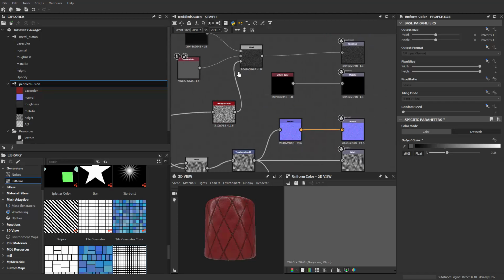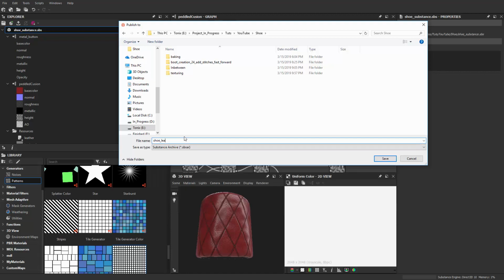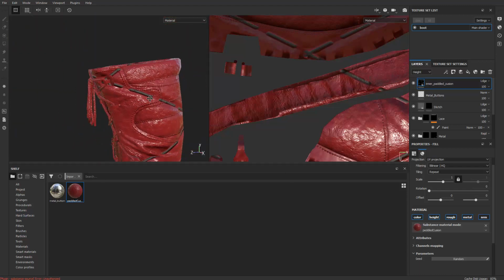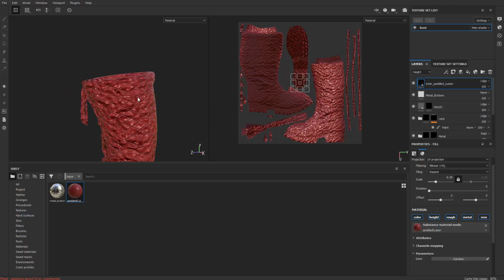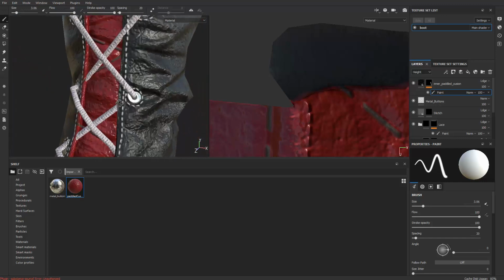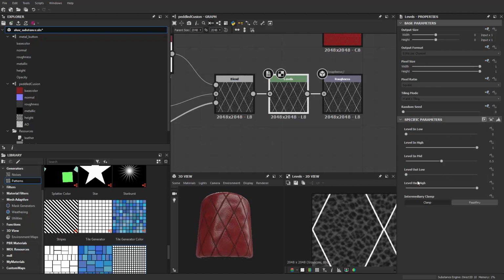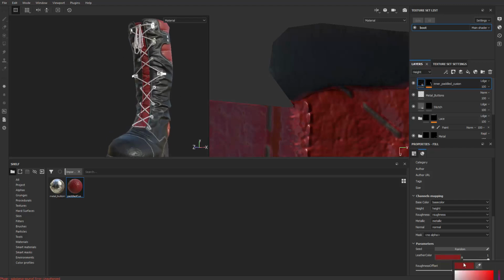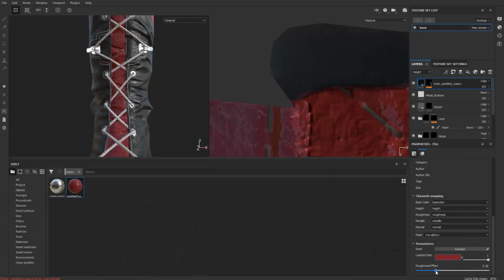boot creation 26 bring substance to painter